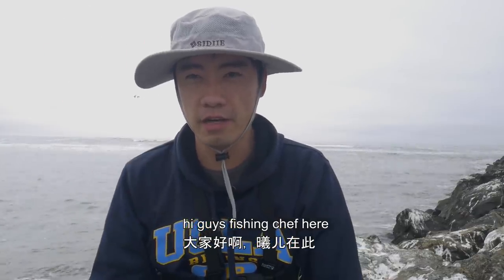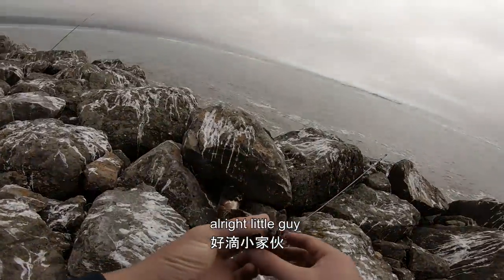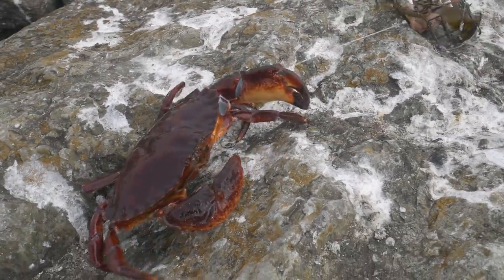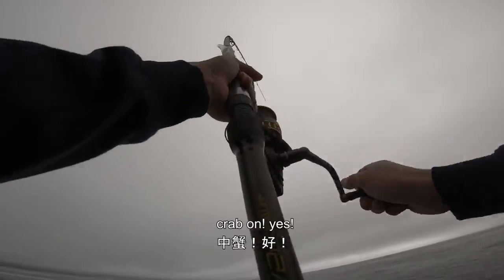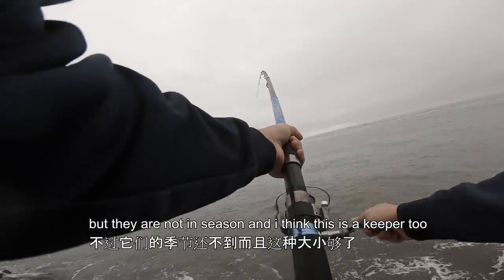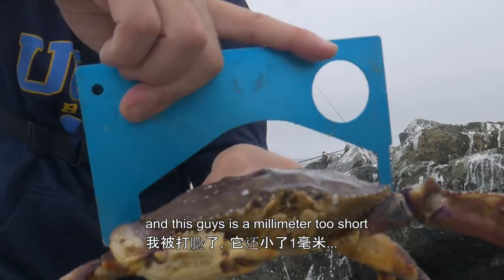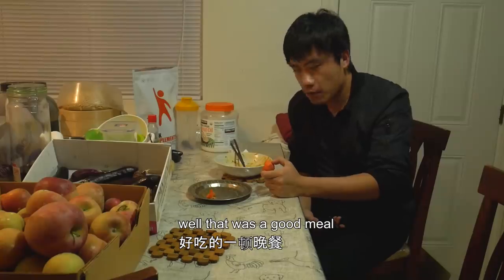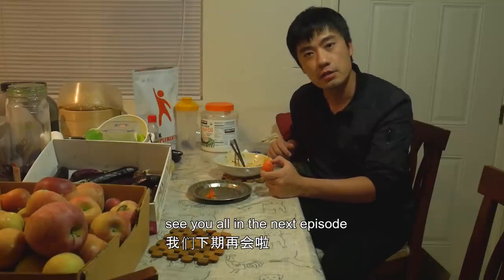【Fishing Chef】Crab Catch and Cook! And Cook Noodle with Special Crab Sauce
yo guys, sorry for the wait
i had filmed this two weeks ago and was finally able to finish editing it.
Dungeness crab season has officially started on Nov 2nd, good luck out there and Crab on!

Hello everyone, this is Fishing Chef from sunny California.
I'm into cooking, fishing, filming, and other outdoorsy or indoorsy activities.
This channel is to share my various adventures and experiences with you.
If you enjoy what you are seeing, please make sure to tune back for more videos.